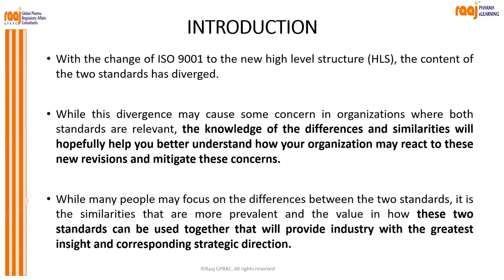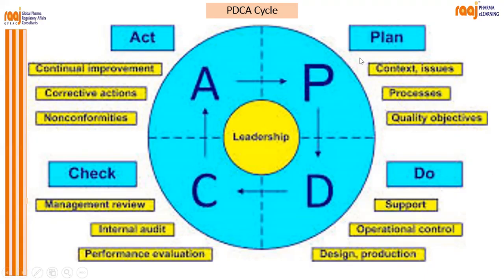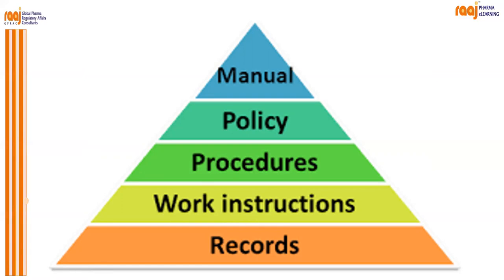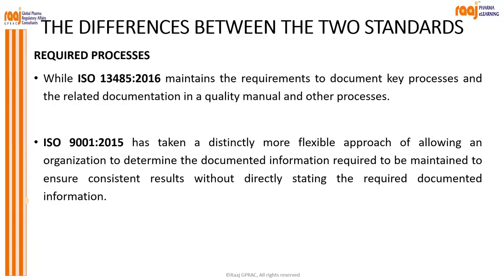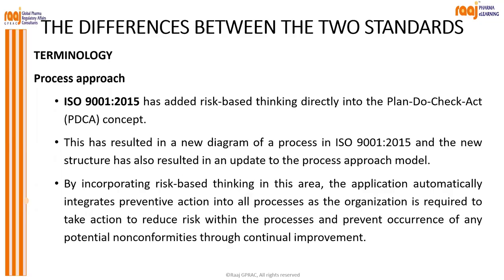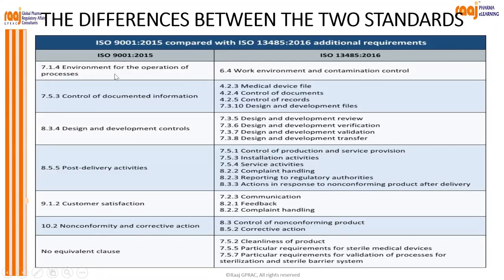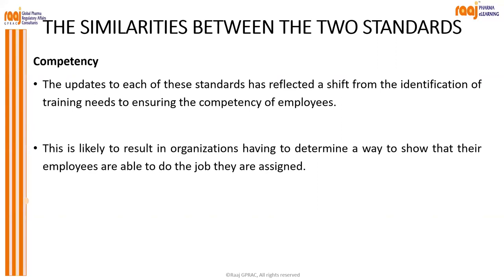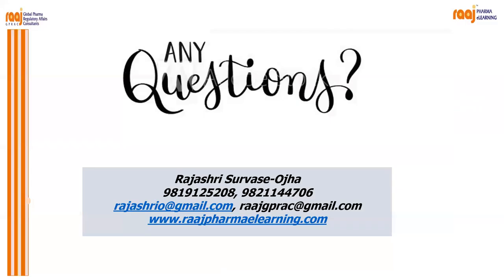Lectures on Differences and Similarities between ISO 9001 and 13485 Standards